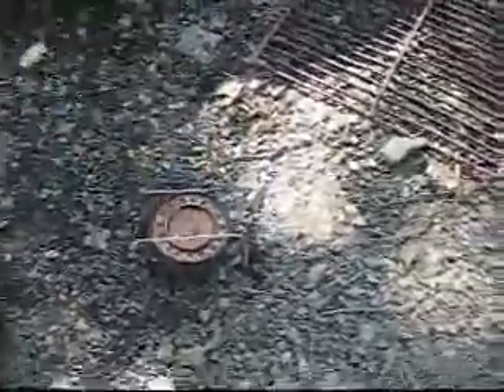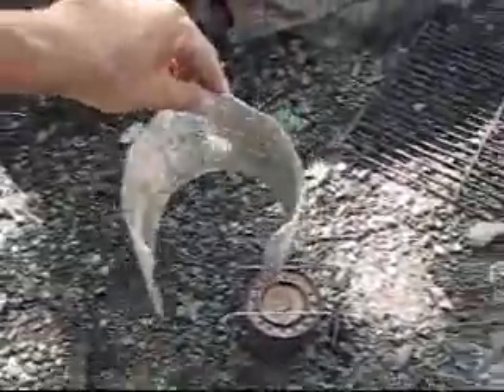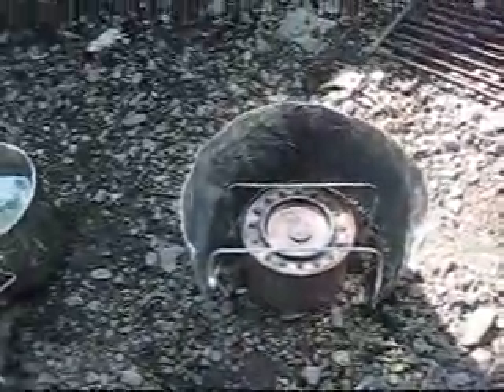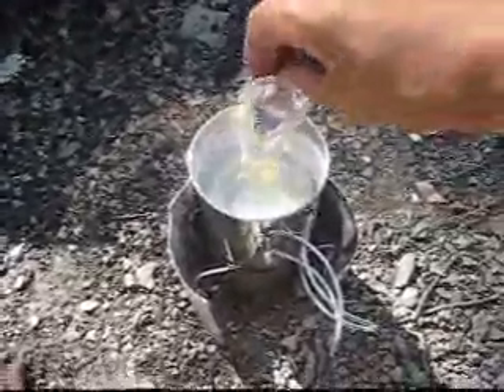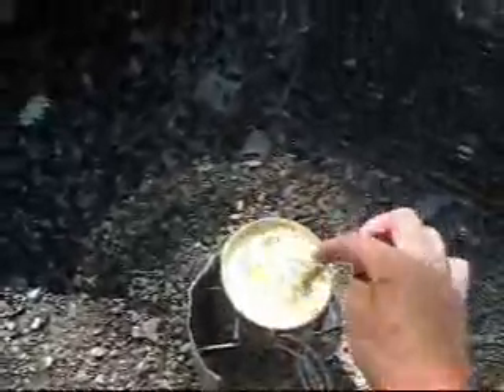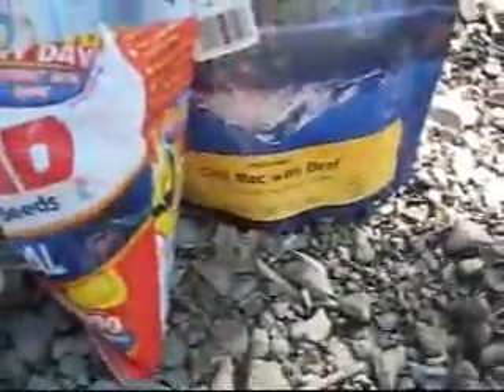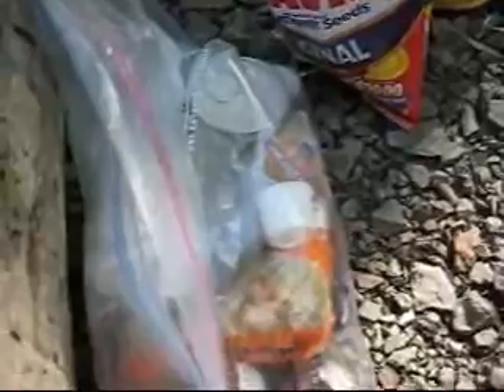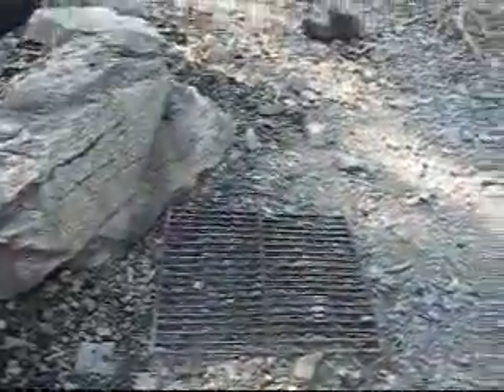cooking with alcohol stove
cooking ramen on a alcohol stove